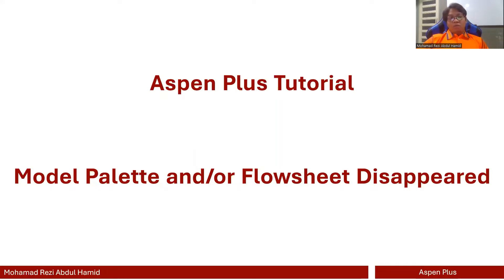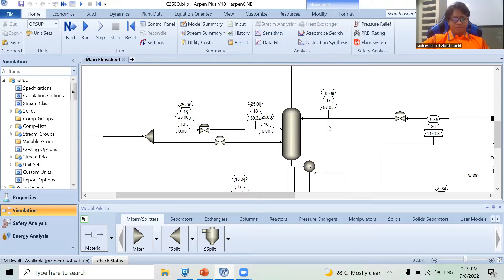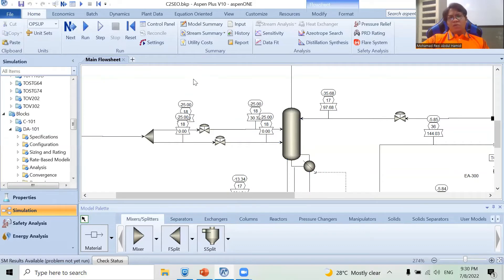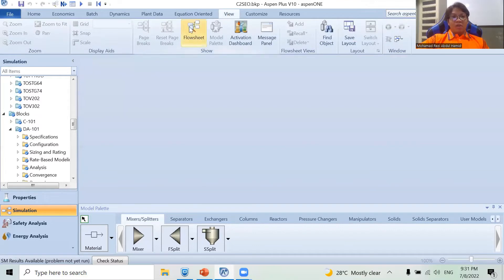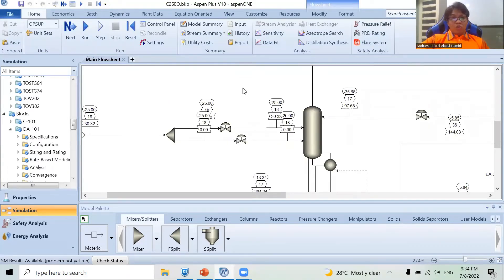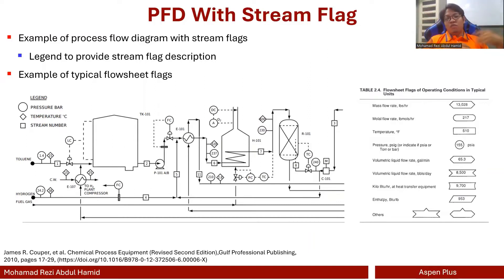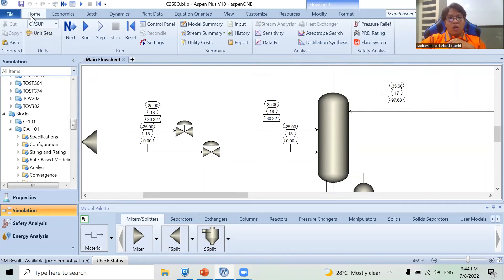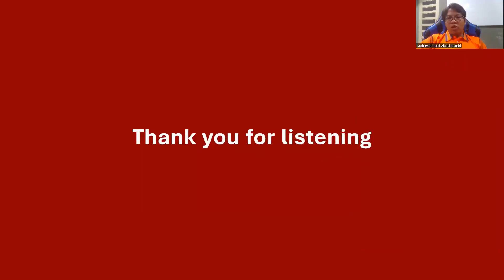Aspen Plus - Model Palette or Flowsheet Disappeared + Add Stream Flag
This is a simple demo on how to retrieve model palette or flowsheet if you accidently clicked close. Some people like to include stream flag as well in their flowsheet as it helps them to see the stream condition right away as they see the flowsheet without checking the stream summary results.